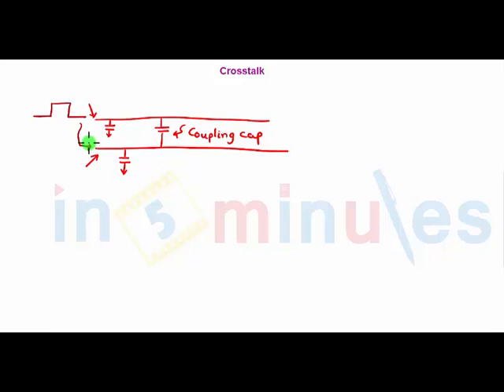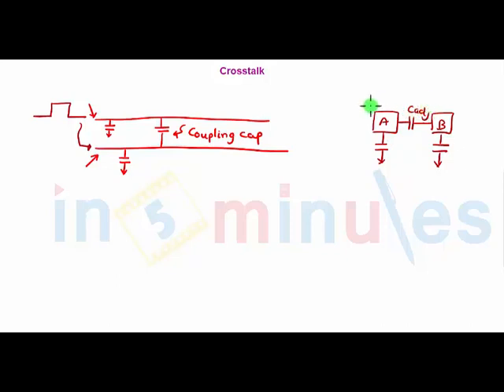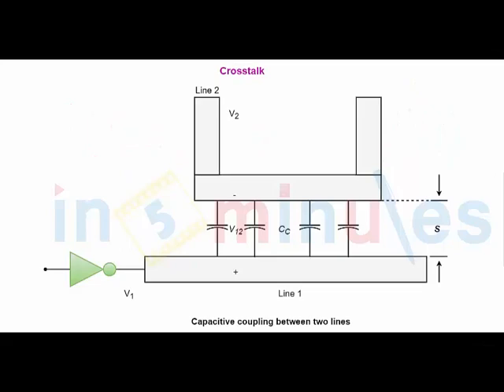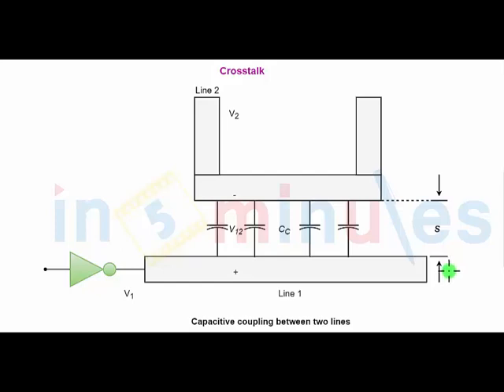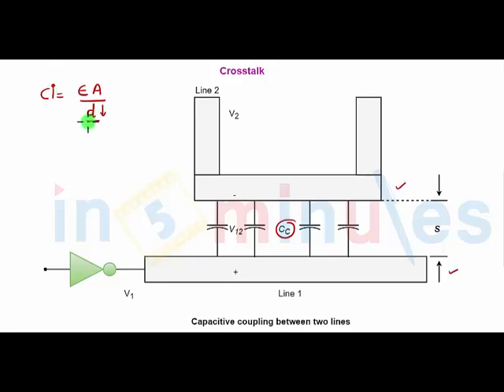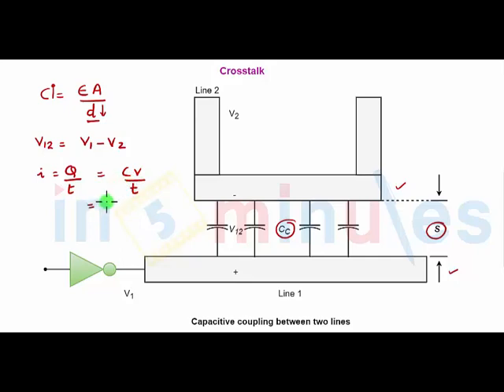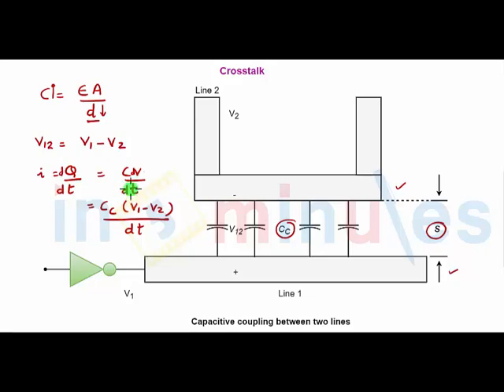Module6_Vid_54_Crosstalk (Part 1)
Hi All,

This video basically covers Crosstalk Part -1

Pre - Requisite -